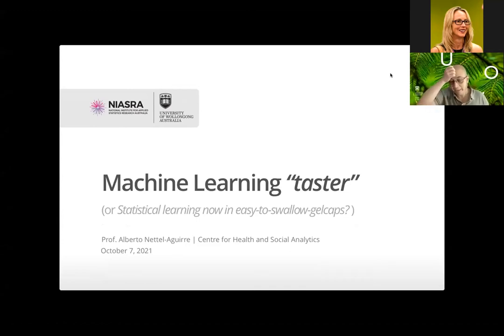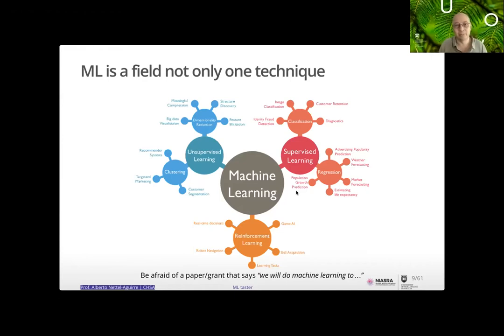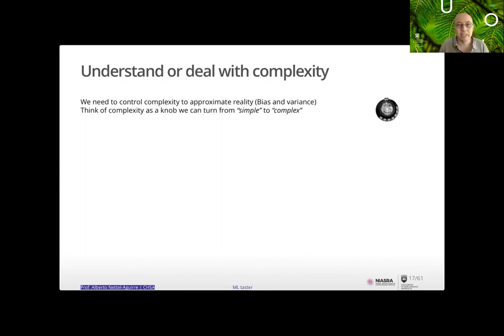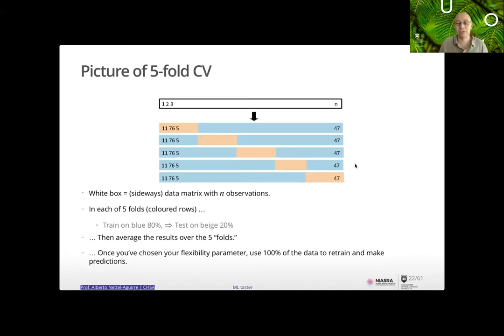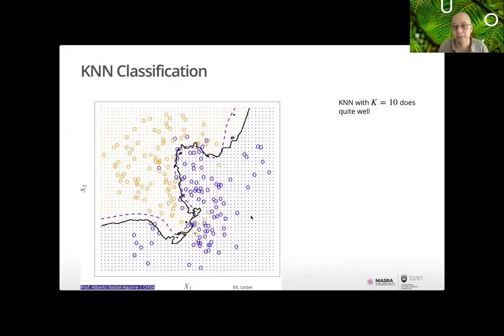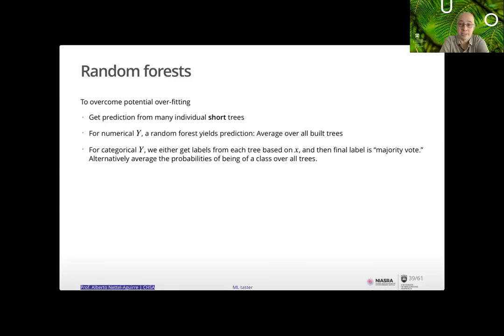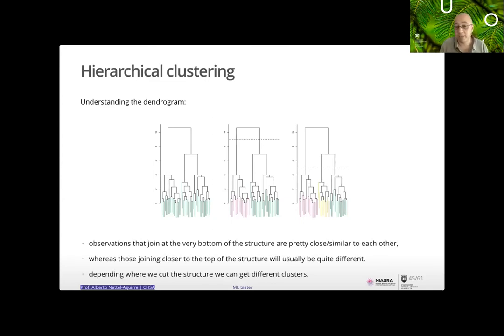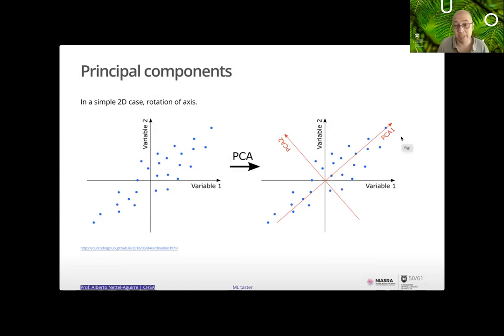Machine Learning Taster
Professor Alberto Nettel-Aguirre gives a presentation about the machine learning at the second themed meeting of the Data and Decision Science Network